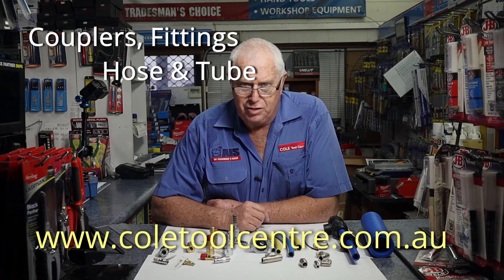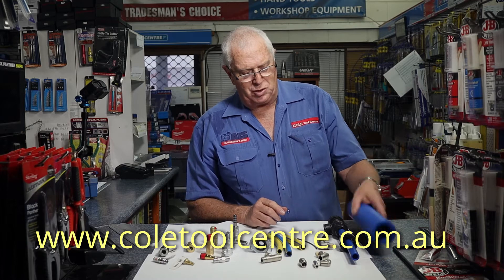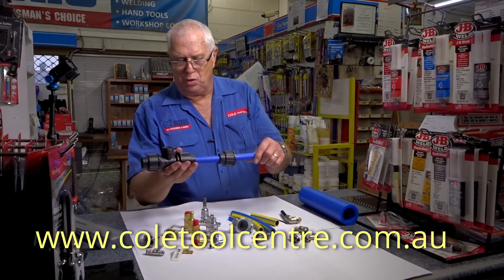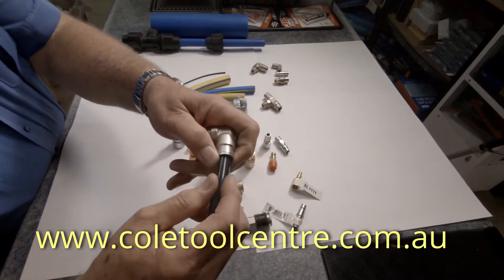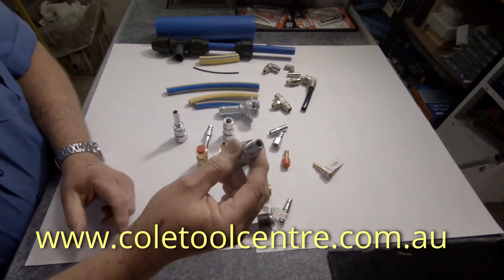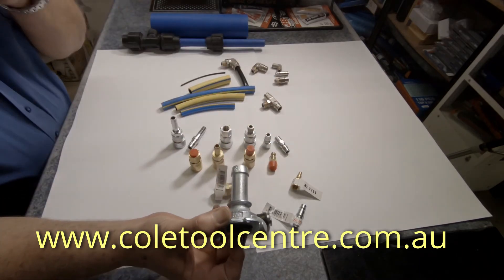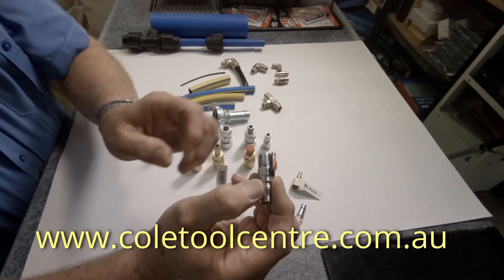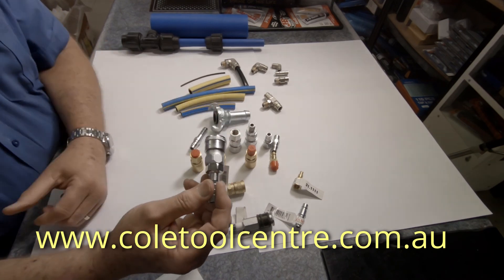Air Lines, Hose, couplers and Fittings a short Explaination.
My latest video will inform you on the most common air hose, air lines and workshop fixed line. An explaination of common types of workshop couplers, fittings including push fit fittings, BSP, coupler types and numbering.